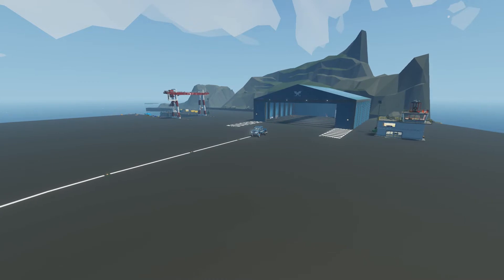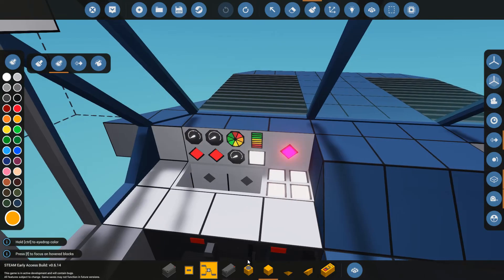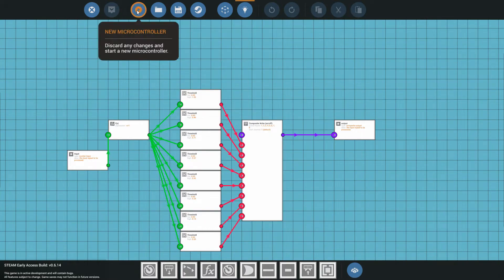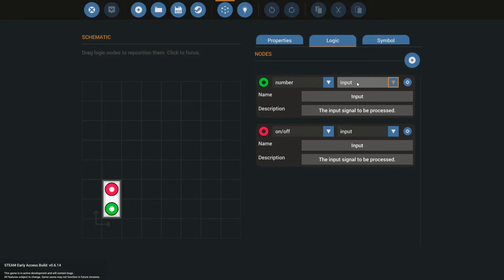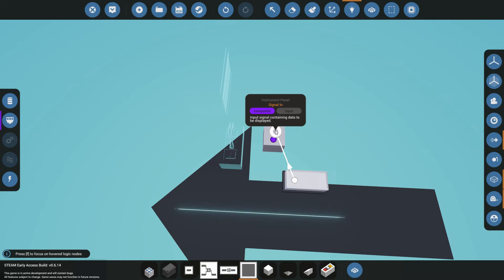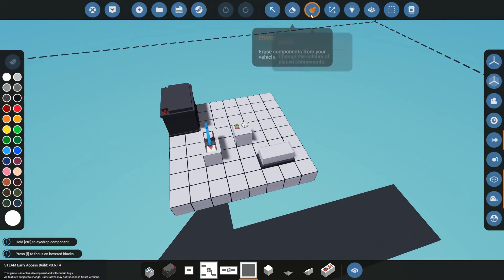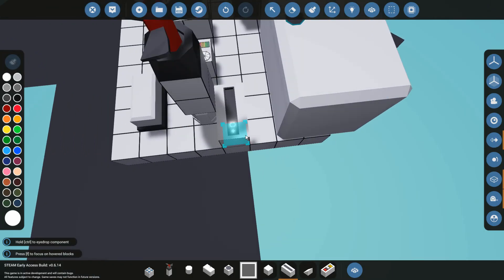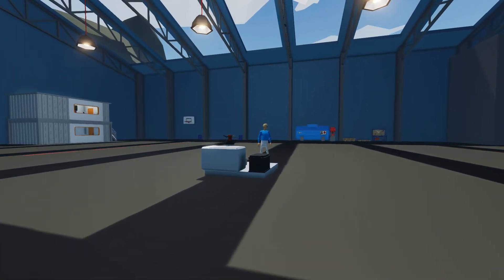Step By Step Tutorial On Bar/Radial Segment For Instrument Panels | Stormworks Early Access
Today I am back in some more stormworks. In today's episode I am showing you guys how to create some micro controllers to control the bar segments and radial segments in instrument panels. I only show how to create the on/off version so if you want to see how to create a numerical version leave a comment down below so I may introduce you into the world of binary.